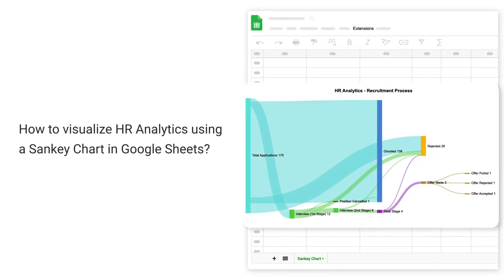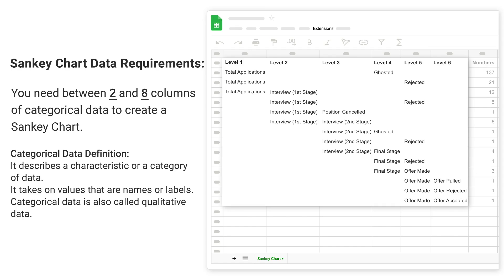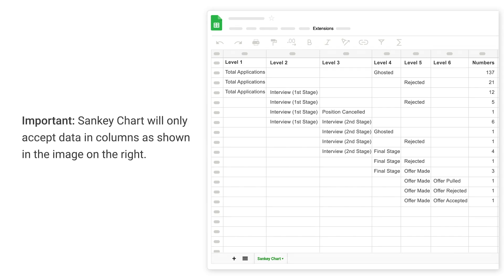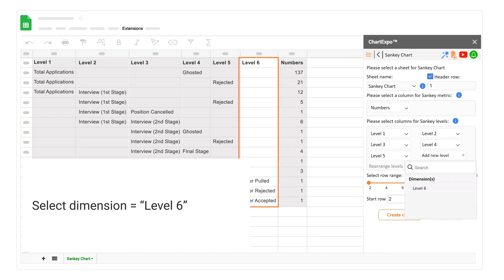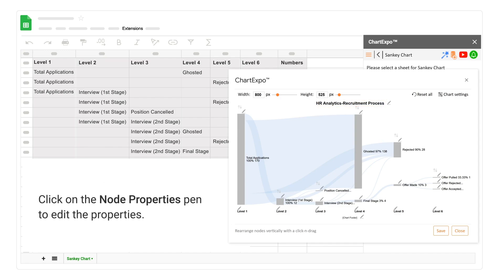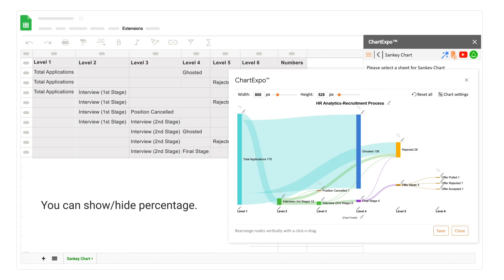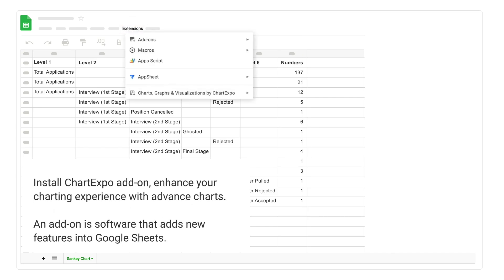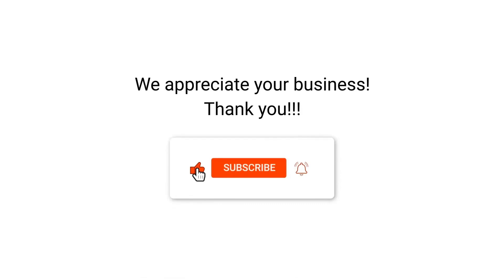How to Visualize HR Analytics Using Sankey Chart in Google Sheets? | Sankey Diagram in Google Sheets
Select Sankey Chart. Select your data. Click “Create Chart” button. You can create Sankey Chart in a few minutes with a few clicks.

The video is about Sankey diagram titled "HR Analytics - Recruitment Process," showing the flow of applicants through different stages of a recruitment pipeline. It starts with "Total Applications" (170) on the left. Most applicants (138) are "Ghosted," 28 are "Rejected," and a few advance through interview stages. Only a small number receive offers: 3 offers are made, with 1 "Offer Accepted," 1 "Offer Rejected," and 1 "Offer Pulled." One position is marked as "Cancelled."

Install ChartExpo Sankey Diagram Microsoft Power BI custom visual

Video Summary:
This video explains “How to Visualize HR Analytics Using Sankey Chart in Google Sheets?". You can use the option of properties to enhance your charts.

Chapters:
0:09 Introduction to Sankey Chart.
0:39 How to configure a Sankey Chart?
3:01 How to customize a Sankey Chart using properties?
4:22 How to export a Sankey Chart in JPG, PNG, SVG and PDF?
4:39 How to add a chart to a sheet?
4:54 How to install ChartExpo add-on for Google Sheets?

Sankey diagram online
Sankey chart in Google Sheets
Sankey plot
Sankey graph
How to create a Sankey diagram
HR Analytics